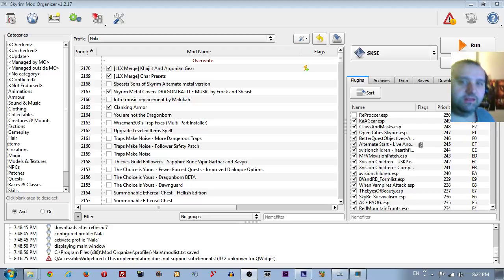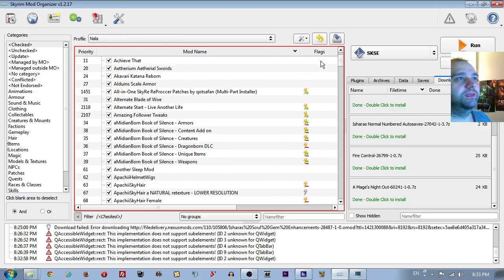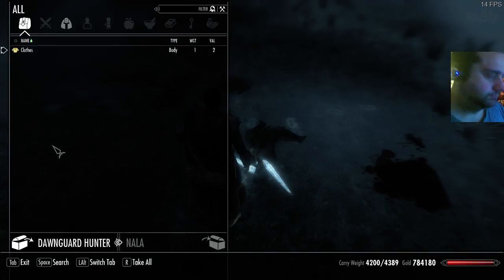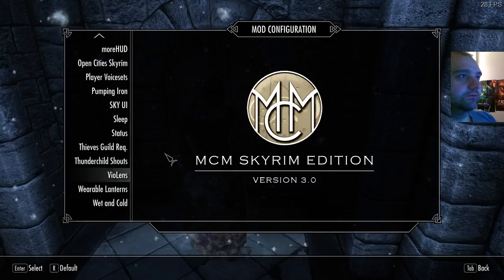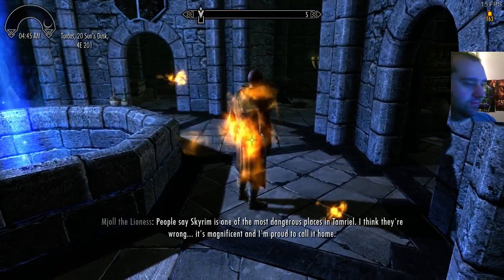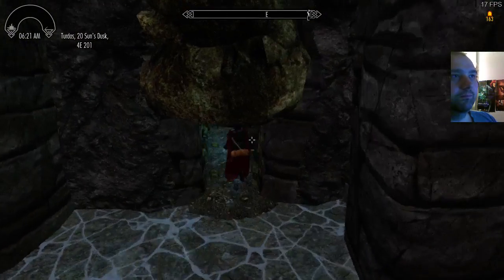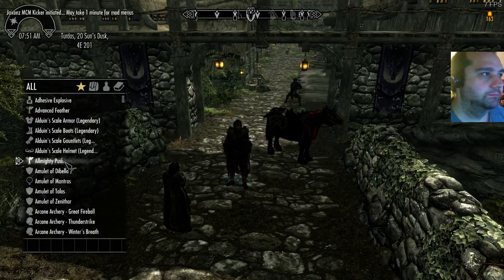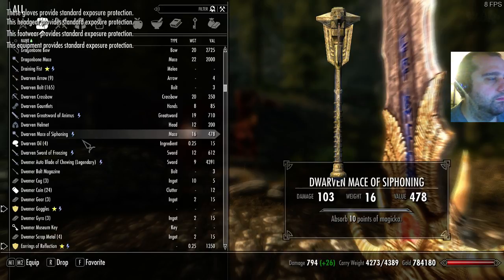Overpowered Orc Messing with Convectors